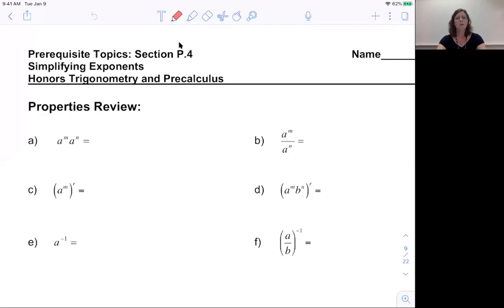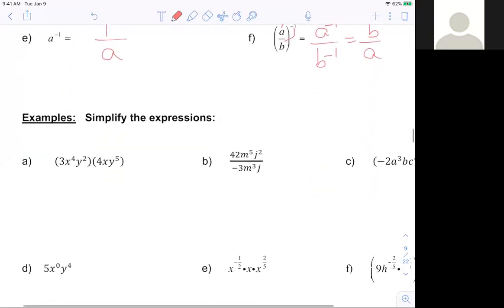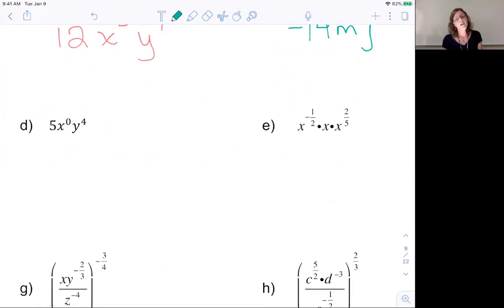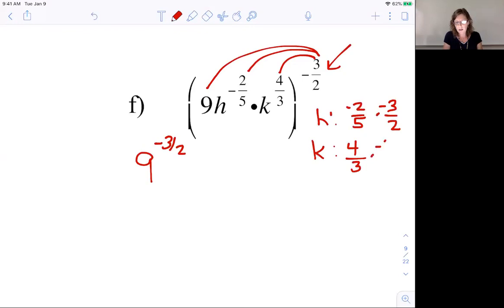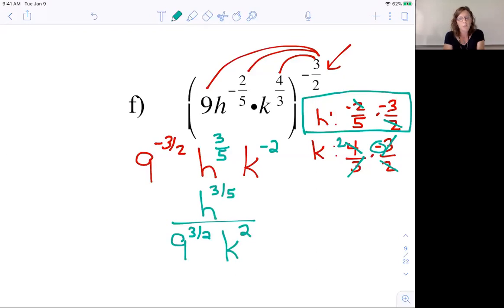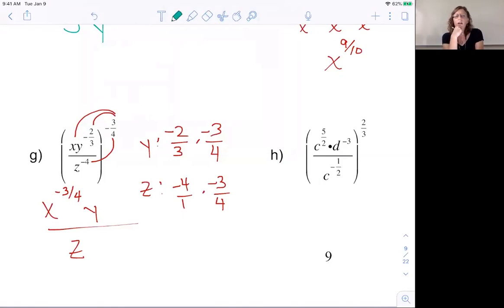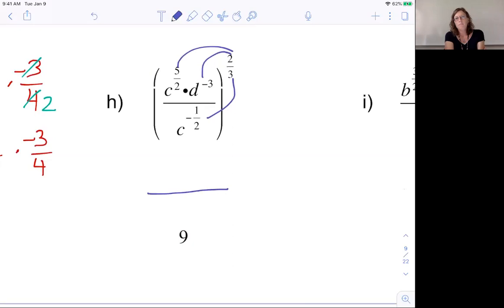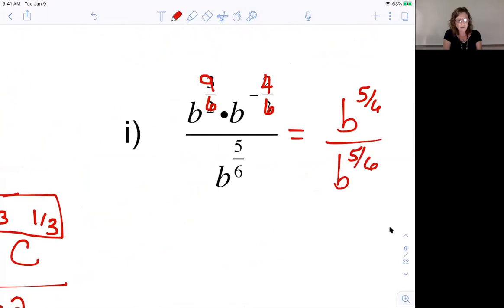HPC Section P.4 Simplifying Exponents Notes